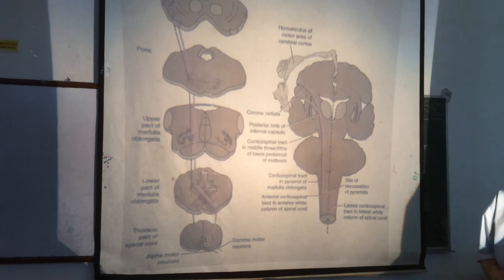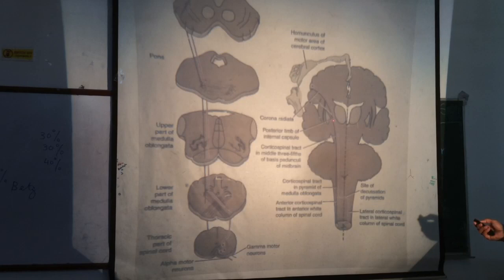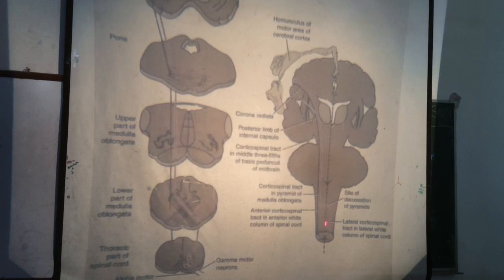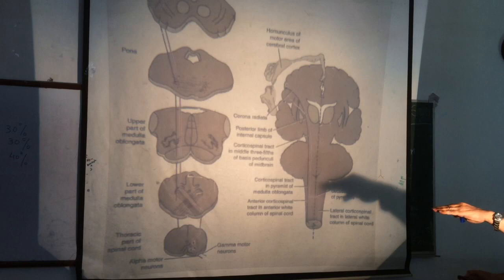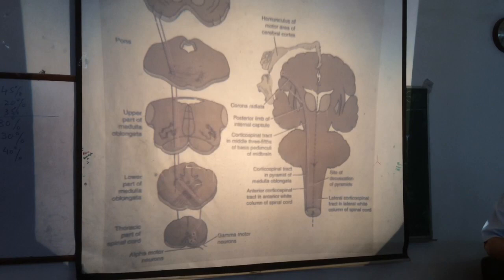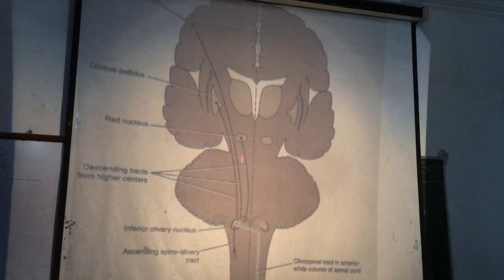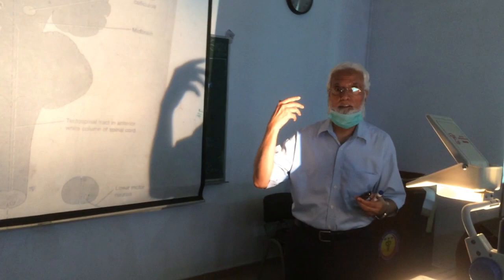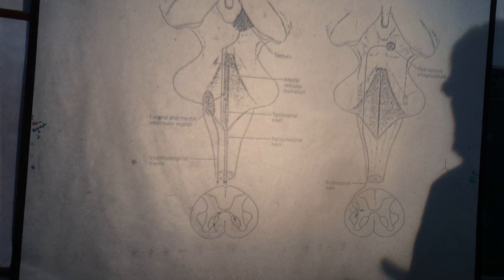Lecture of Prof. Dr. Hamid Javaid on topic of Descending tracts Part-1